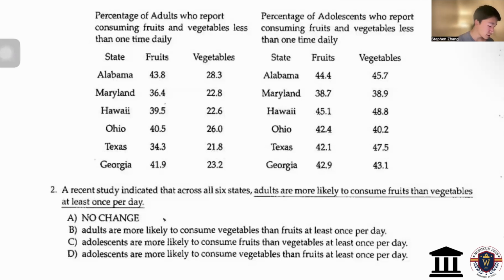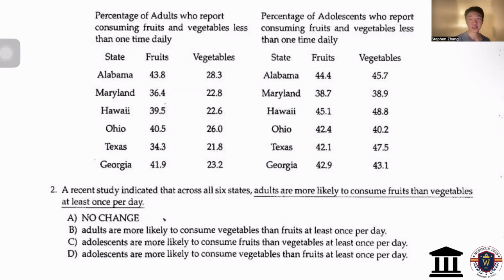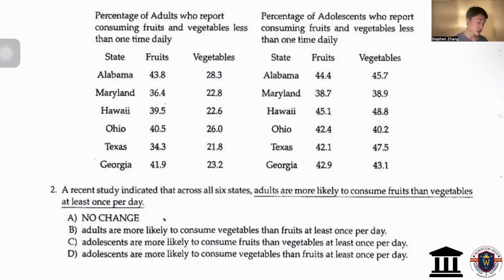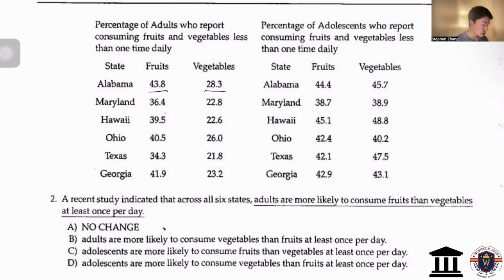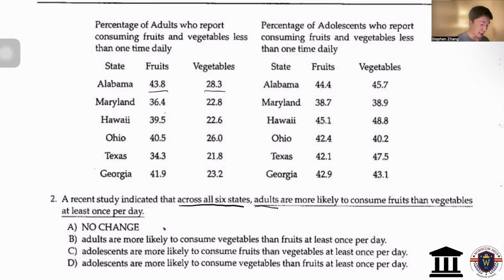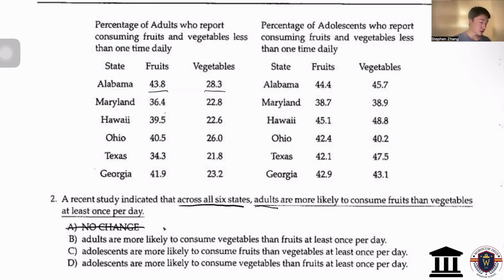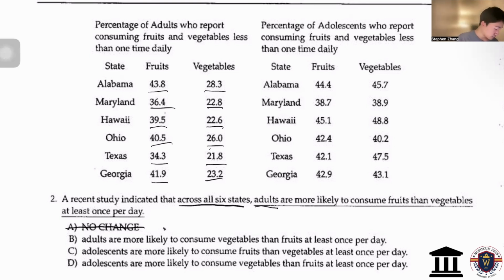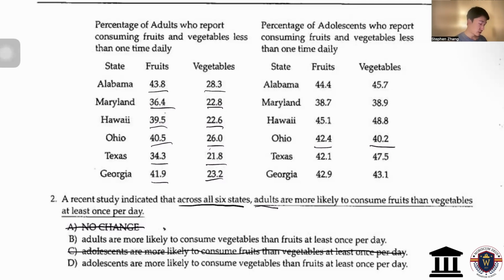Stephen's SAT Question Walkthrough - SAT Reading&Writing (Graph Interpretation)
Meet HCP's SAT / EC Computer Science Instructor Stephen!

🎓 Education
     Johns Hopkins University, BA
           - Computer Science

💻 Professional Experience
     ✅ Creator of 3D models for a Roblex game as a Game Developer
     ✅ Android app for Purify Skincare Developer
     ✅ Real-time messaging app(MERN Stack) Developer
     ✅ Formula One Database Developer

🏫 Honors College Prep offers online SAT and AP classes.